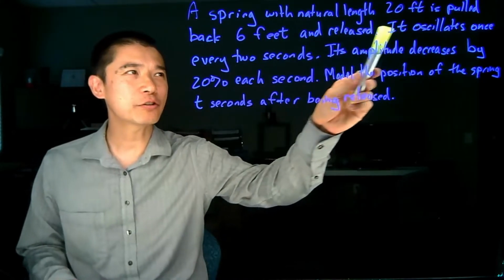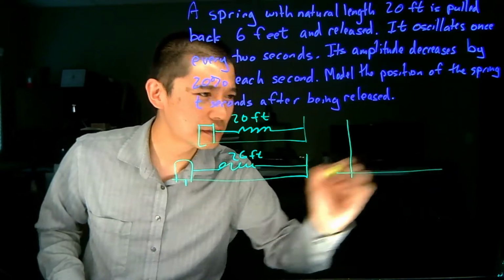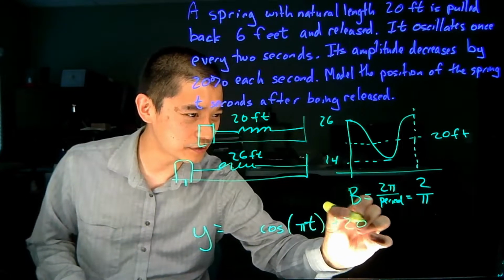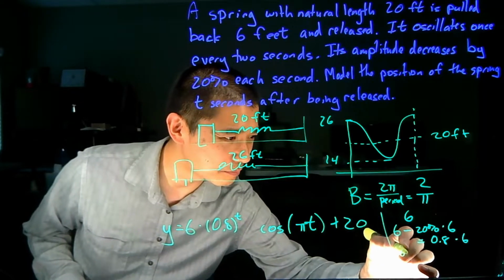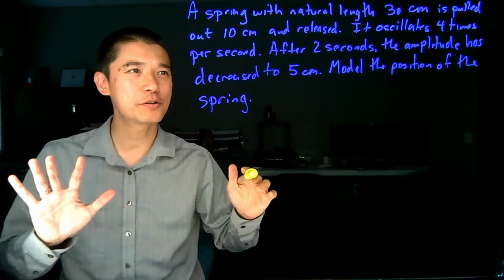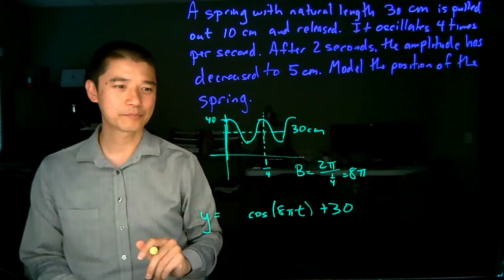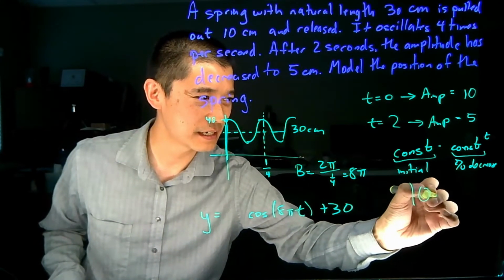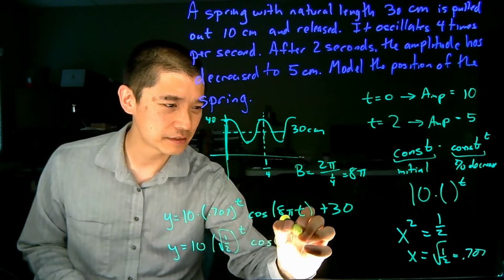Section 7.4 - Video 3: Modeling with Variable Amplitude (Updated)